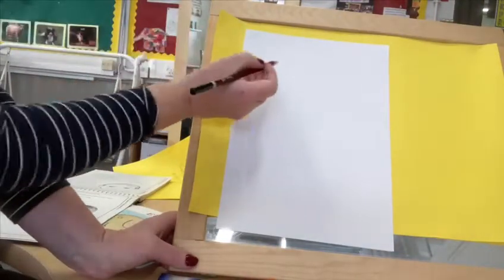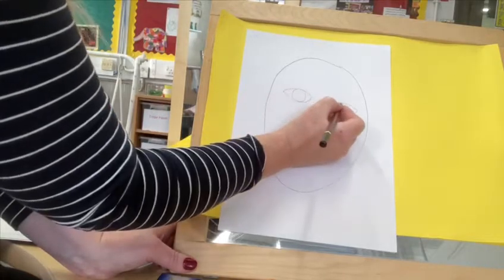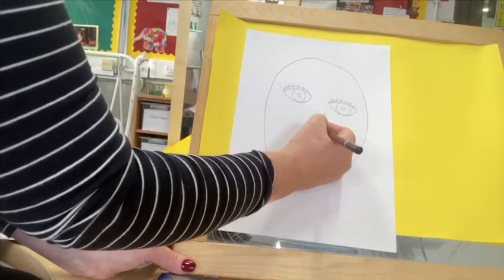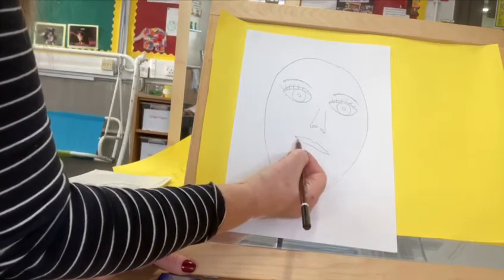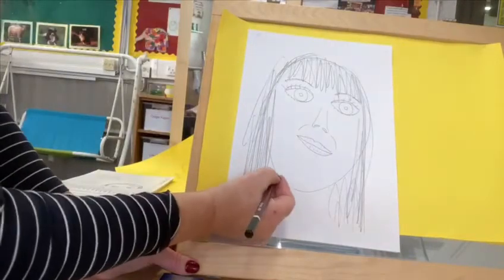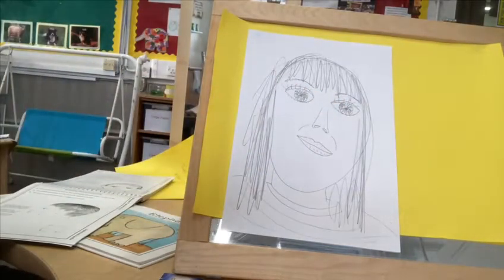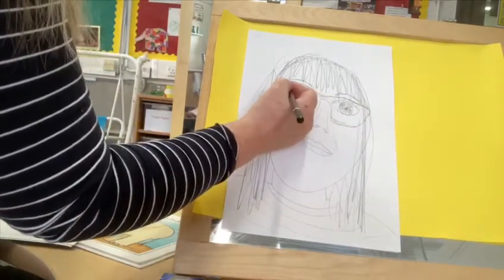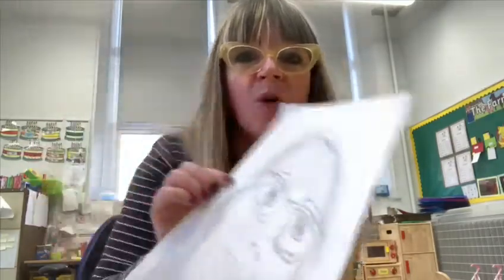Art with Mrs Freegard- Lesson 2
How to draw a self portrait